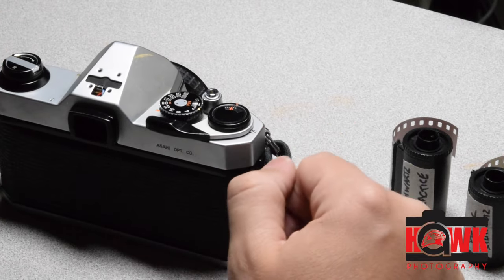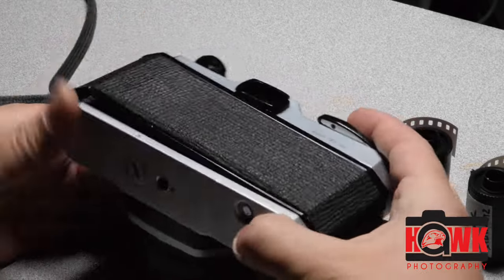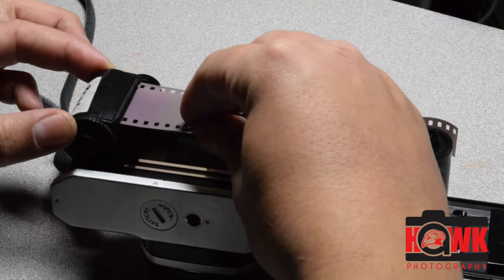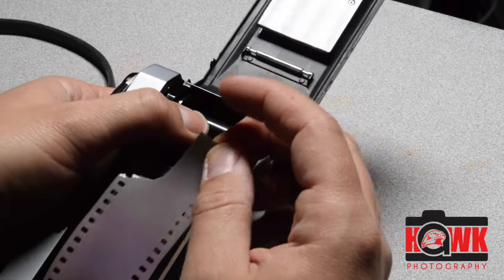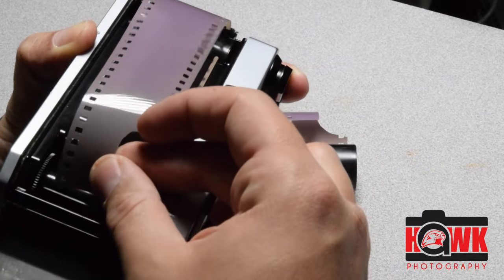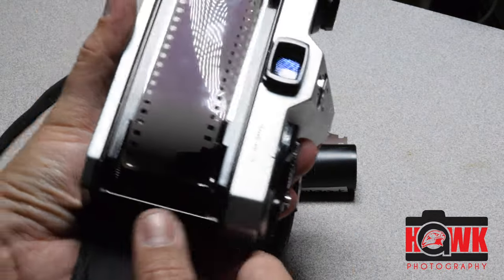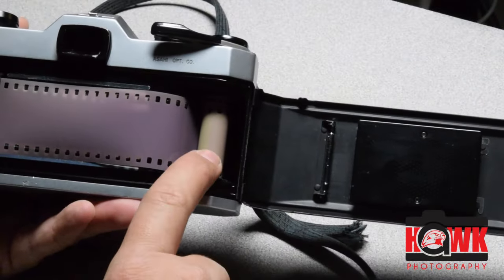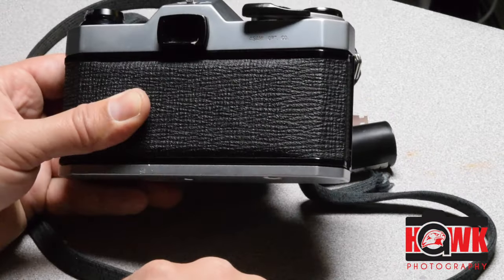Pentax K1000 - Loading Film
This video shows how to load a roll of film into a Pentax K1000